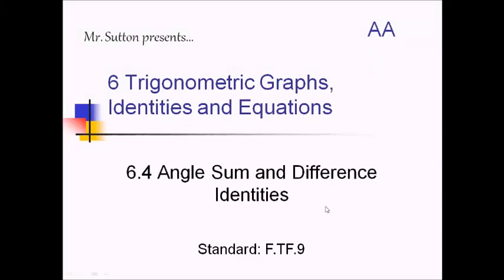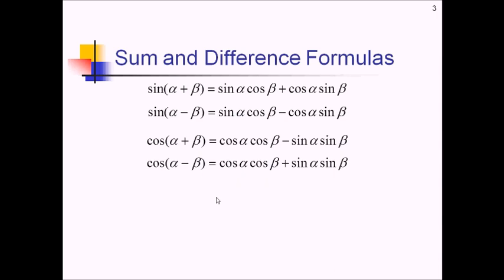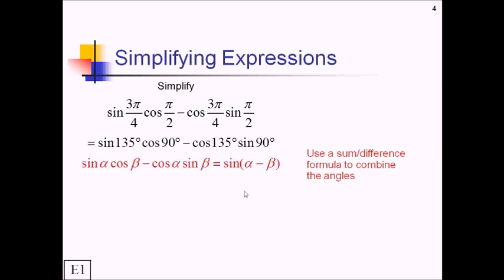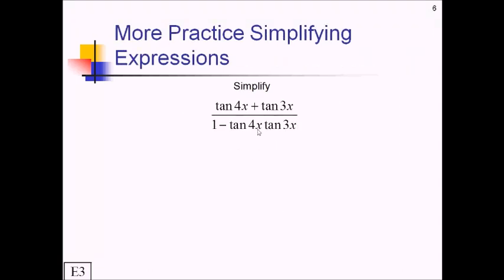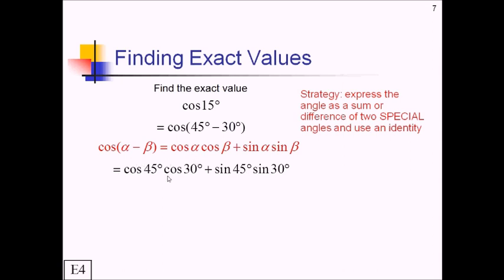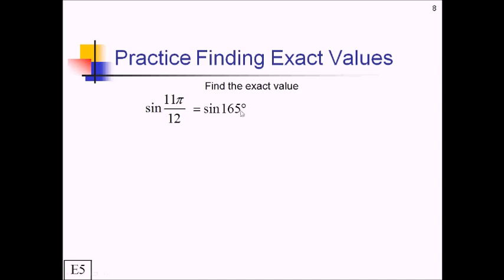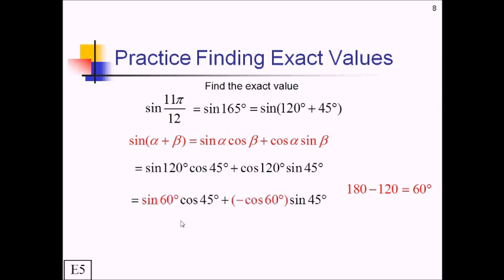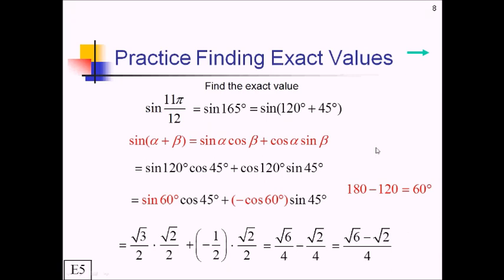Trigonometric Sum and Difference Formulas: Lesson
Lesson showing how to apply angle sum and difference formulas for trigonometric functions.